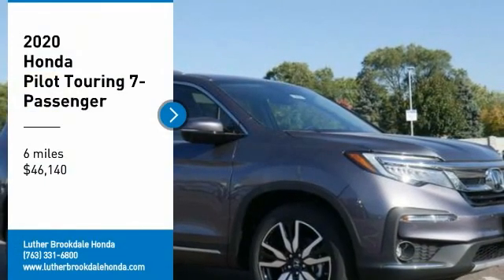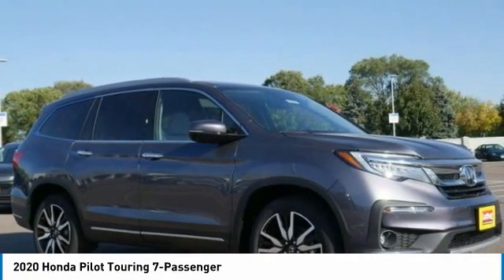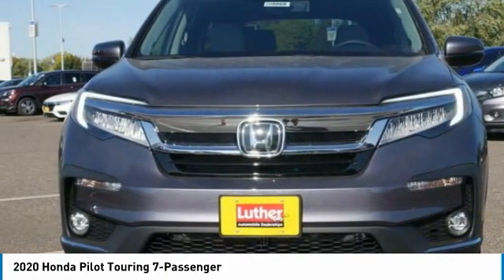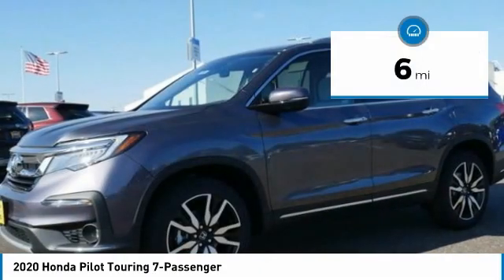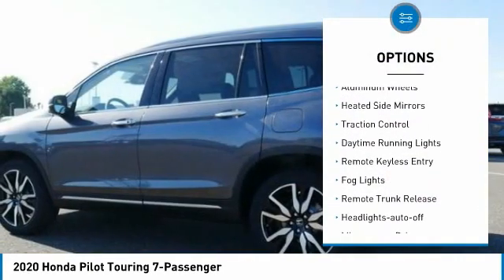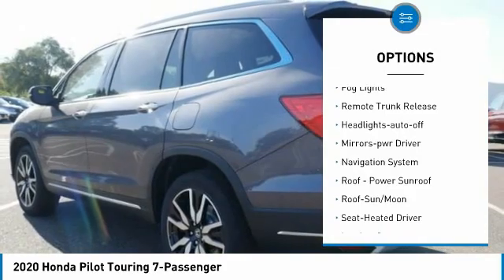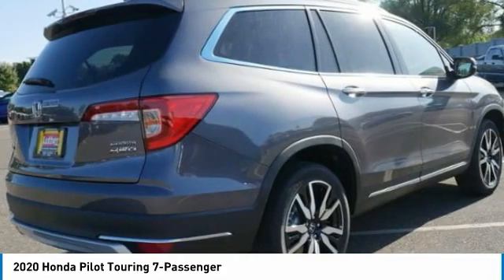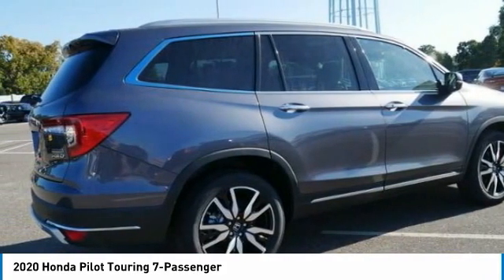2020 Honda Pilot Brooklyn Center,Maple Grove,Plymouth,Minneapolis 201071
2020 Honda Pilot Touring 7-Passenger

: Sunroof, 3rd Row Seat, Heated Leather Seats, DVD Entertainment System, Navigation, Alloy Wheels, Captains Chairs, AWD. EPA 26 MPG Hwy/19 MPG City! Modern Steel Metallic exterior and Black interior, Touring 7-Passenger trim SEE MORE! WHY BUY FROM US?: We Will Pay Cash For Your Vehicle. Your car could be worth more than you think! And we'll buy it - even if you don't buy from us. ALL makes and models. ALL price ranges! We'll quote ANY vehicle, regardless of condition. If you accept, you'll walk away with the cash. You'll never find a simpler, safer way to sell your car. Check whether a vehicle is subject to open recalls for safety issues at safercar.gov